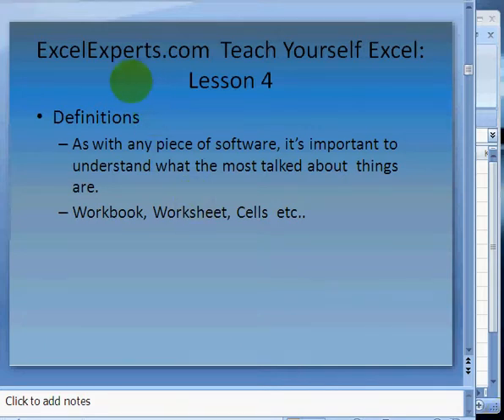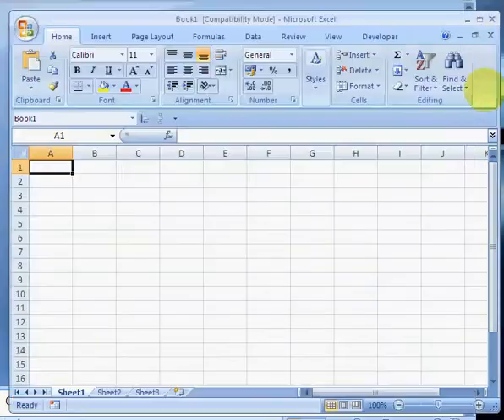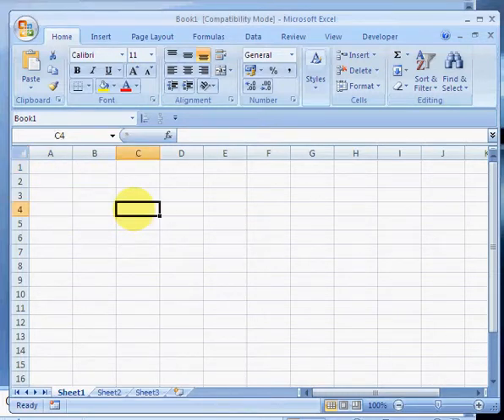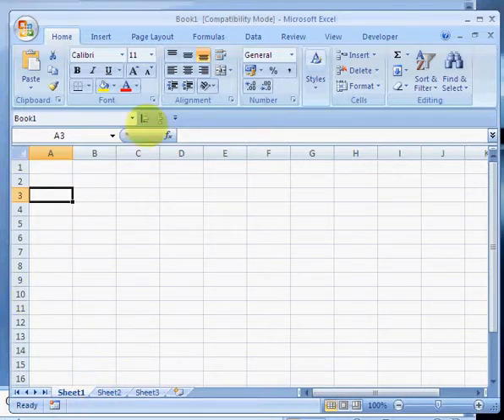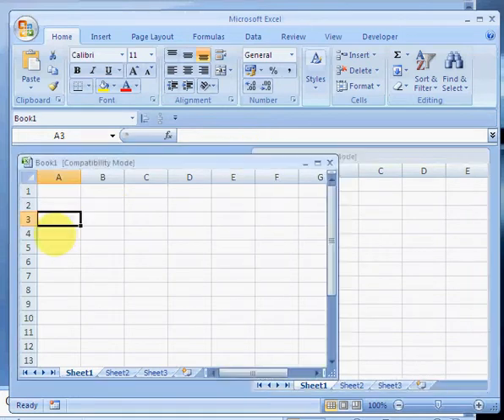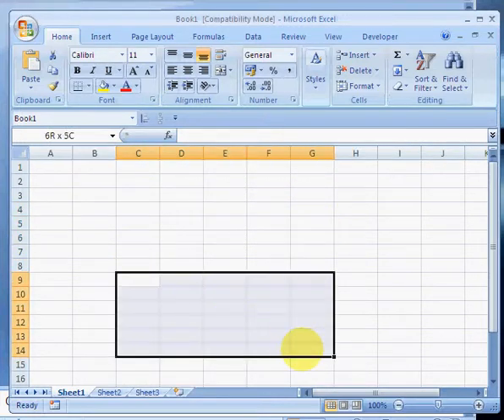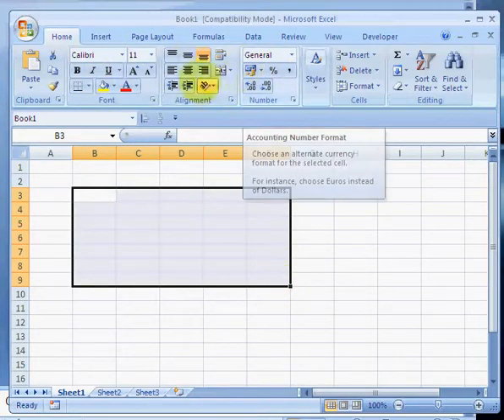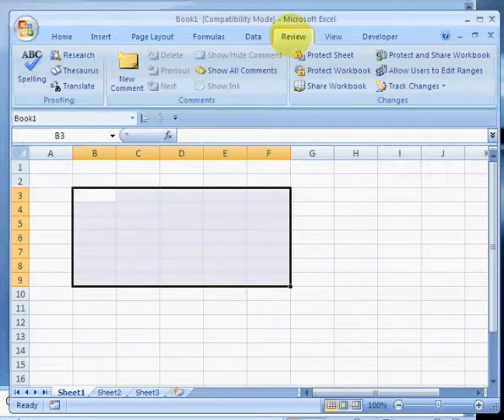ExcelExperts.com - Teach Yourself Excel Lesson Definitions - Definitions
ExcelExperts.com brings you training video on: Teach Yourself Excel Lesson Definitions